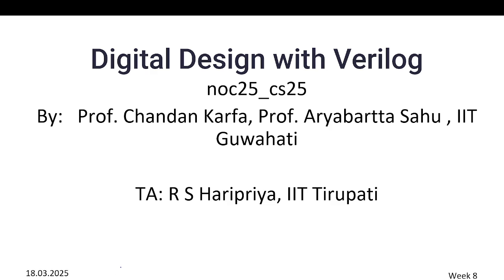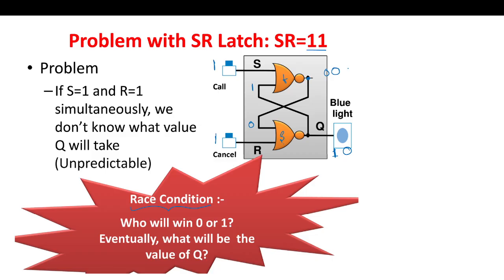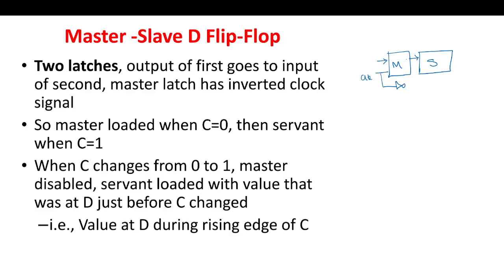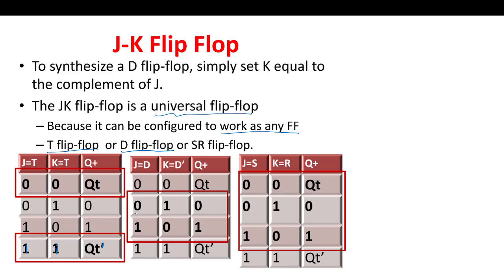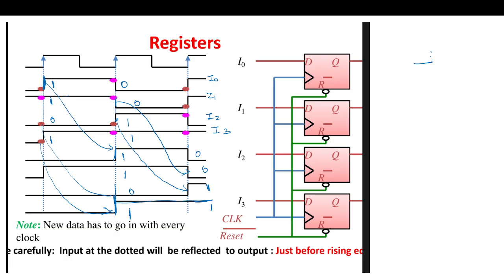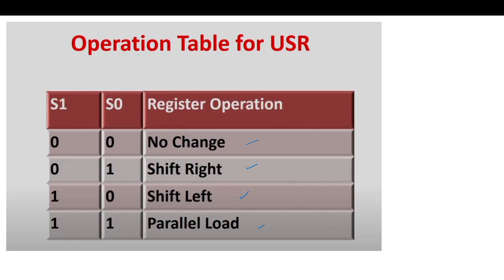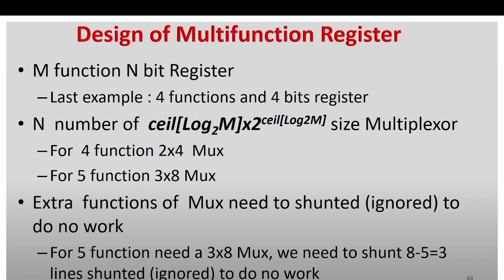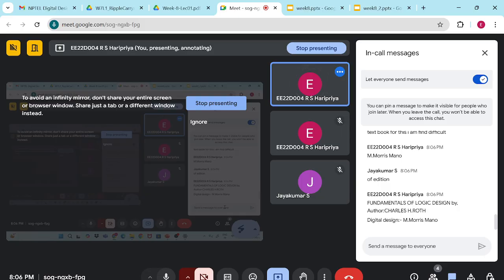NPTEL - Digital Design with Verilog - PMRF Live Session 8 | Week 8 | 19th March